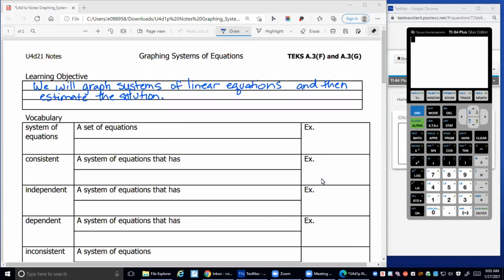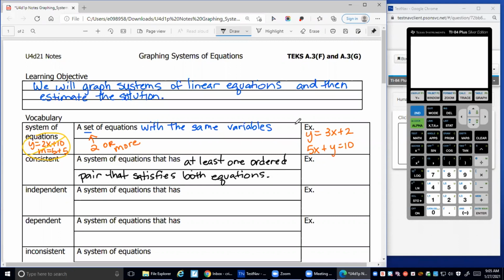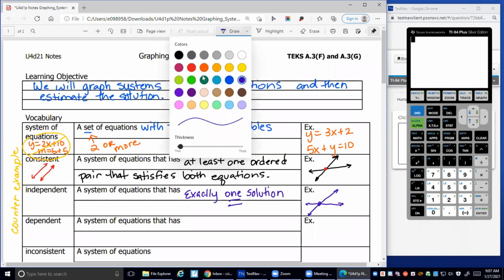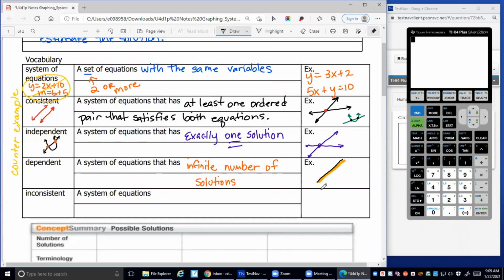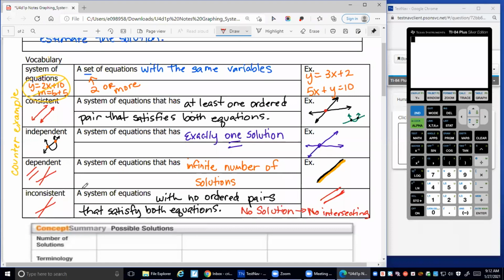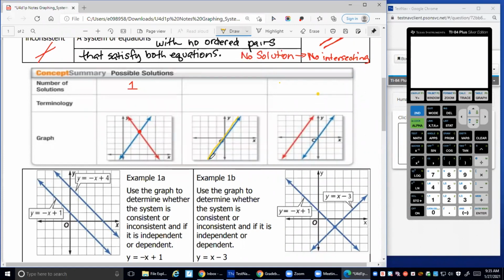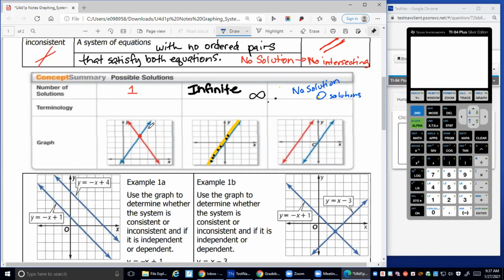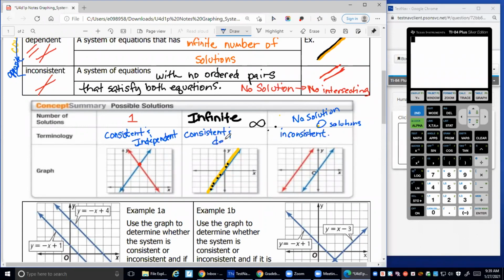U4d1p Graphing Systems of Equations